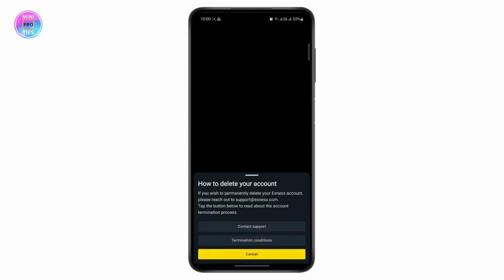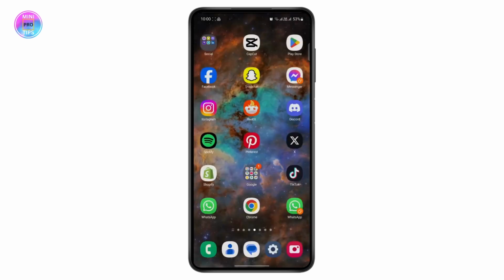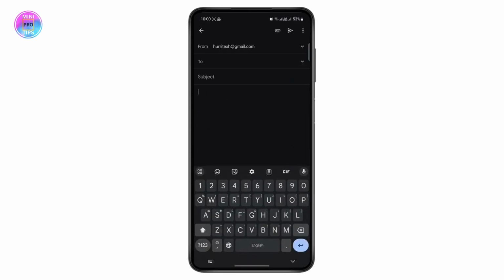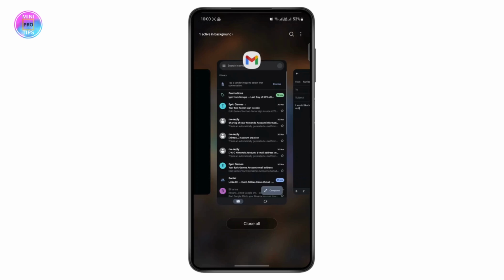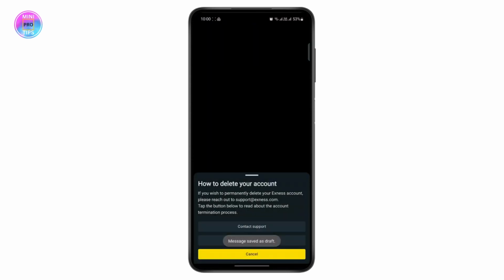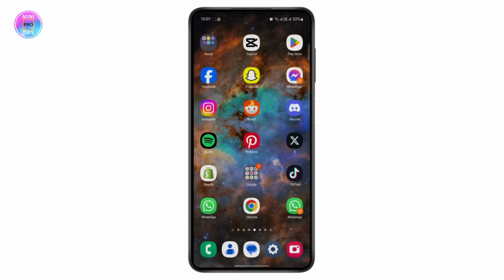How to Delete Exness Account Permanently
Learn how to delete your Exness account permanently in this straightforward guide. Whether it's a demo account or a real trading account, follow these easy steps to remove your Exness account effortlessly.

In this video, you'll learn how to delete an Exness account, including how to delete an Exness demo account and a real trading account. We'll guide you through the process step-by-step to ensure a smooth account removal experience.

Timestamps:
0:00 Introduction
0:30 Step 1: Logging into Your Exness Account
1:00 Step 2: Navigating to Account Settings
1:30 Step 3: Deleting Your Account